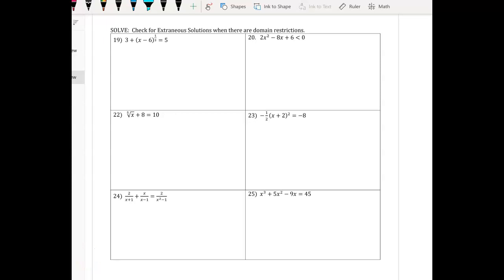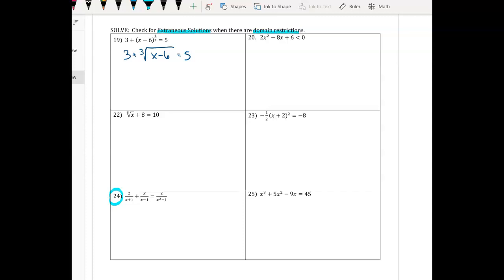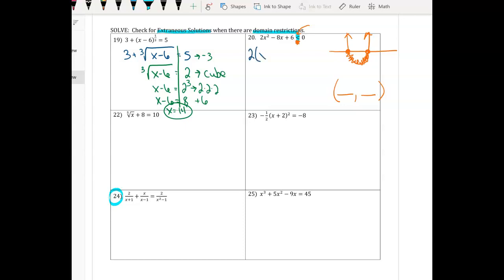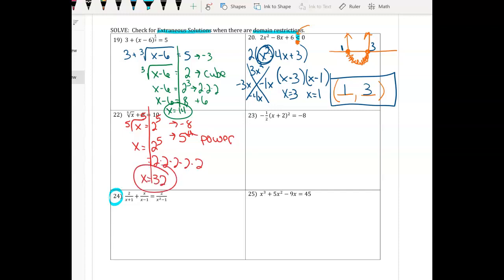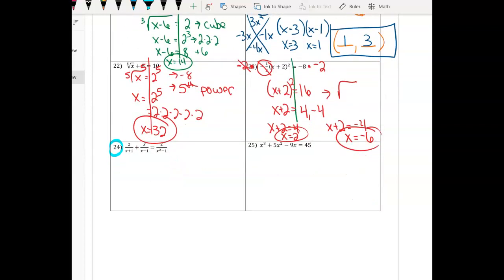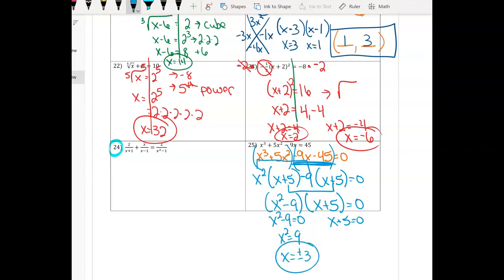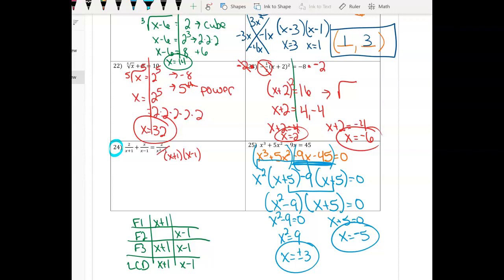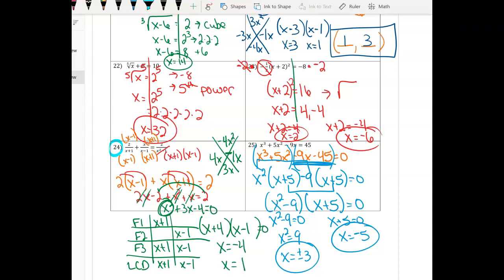Chapter 6 Spiral Review Page 2